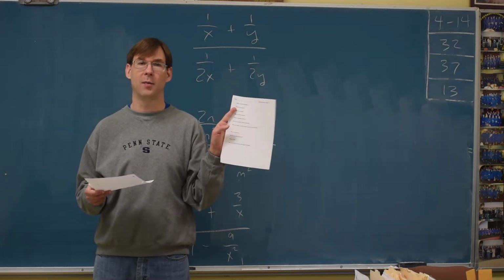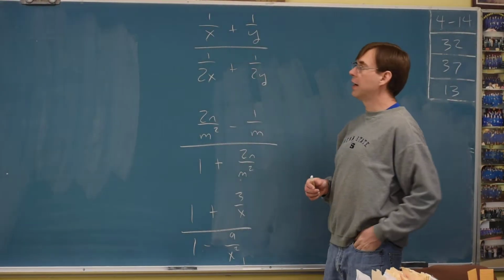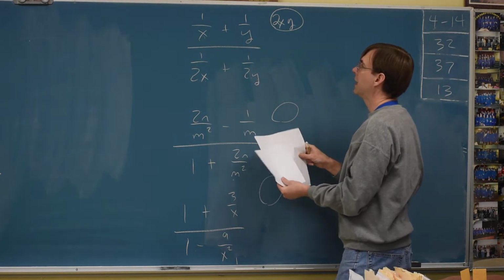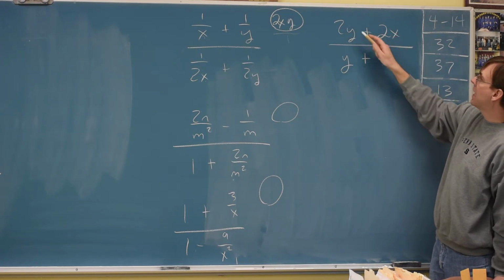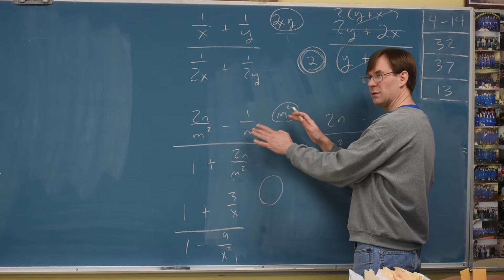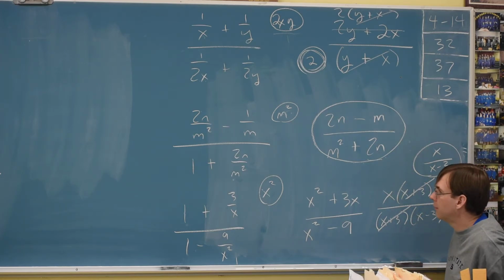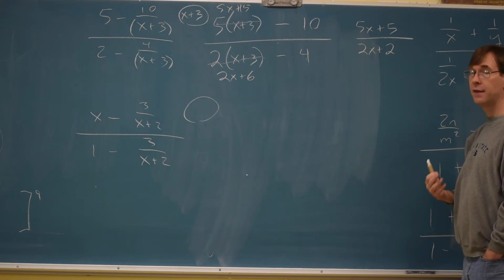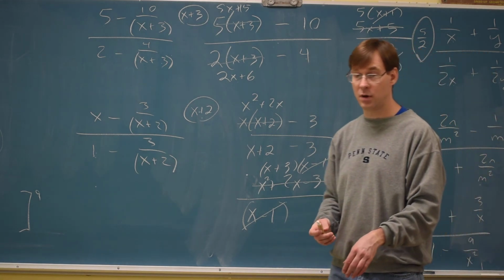Algebra_1 Video, 8.6 (Part 2)